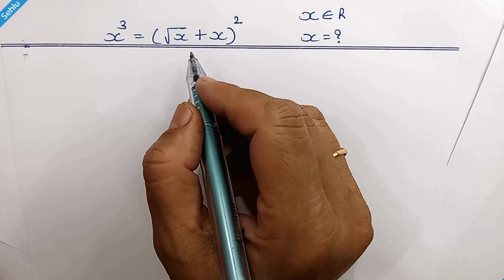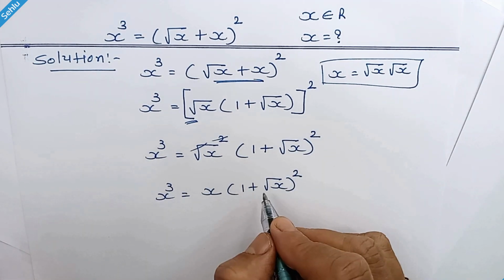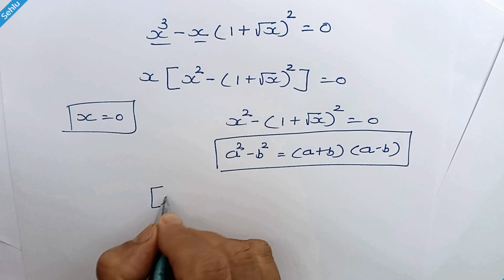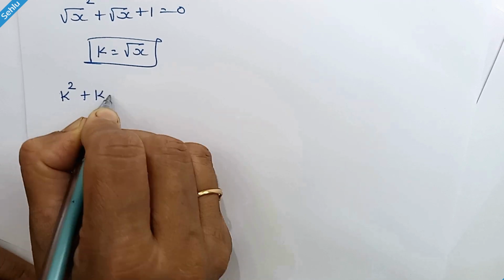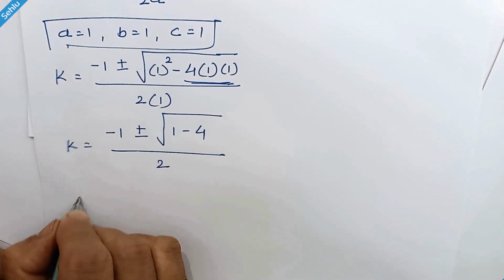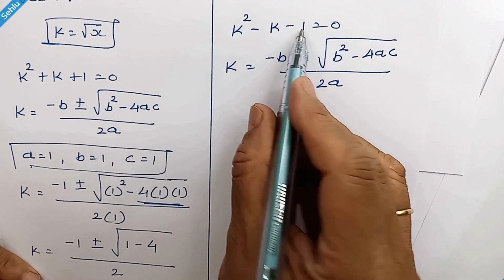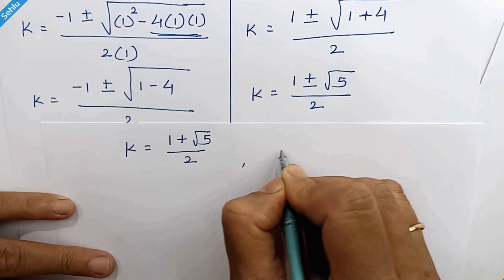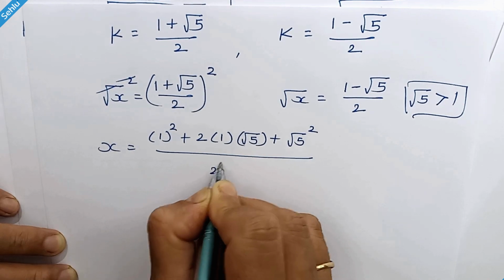🤯Put Your Mind to the Test: Solve This Epic Math Challenge! 🚀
It's a brilliant algebraic math question, which is recreated from Math Olympiad question. Here is the math problem : x^3=(√x+x)^2,
And we are required to find the real values of X.
Regularly tackling math problems provides your brain with a rigorous exercise, akin to hitting the gym for your mind. Just as physical workouts strengthen muscles, mathematical challenges enhance cognitive abilities.
Over time, consistent math practice contributes to improved cognitive skills. This gradual enhancement promotes mental agility and overall brain health.